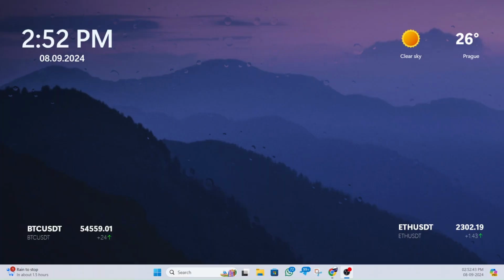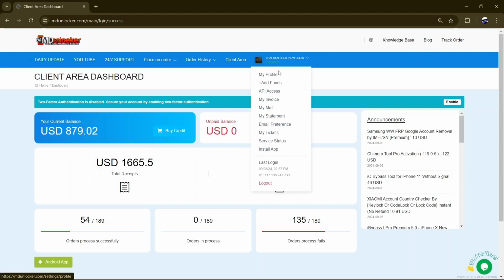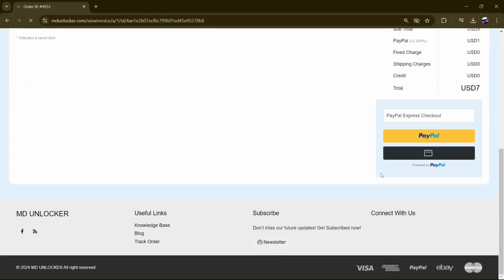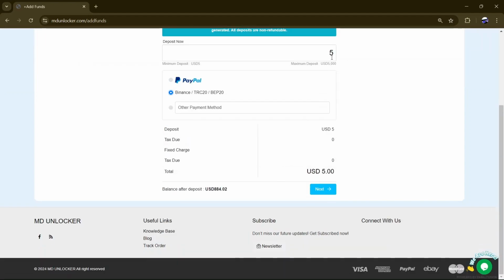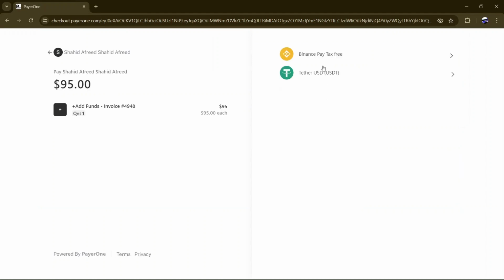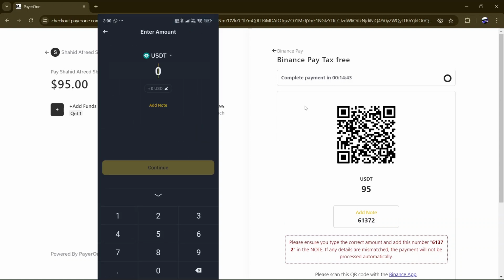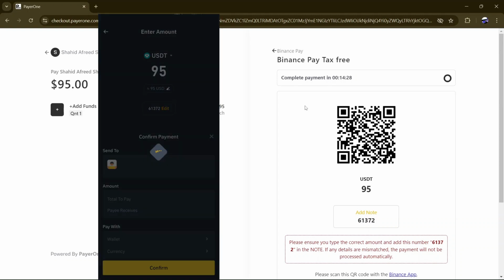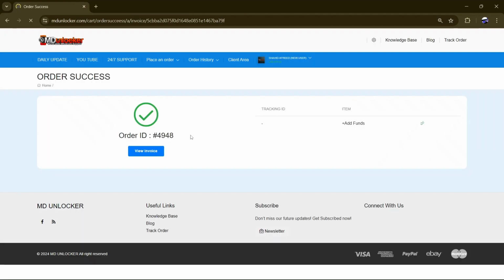How to add funds on MD UNLOCKER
A Real Source for Server Services, mobile phones, Direct FRP [SAMSUNG FRP], IMEI, iPhone Carryer factory, Samsung, sigma box tool, dc unlocker full version, At&T, and Alcatel

All tools activation & credits available